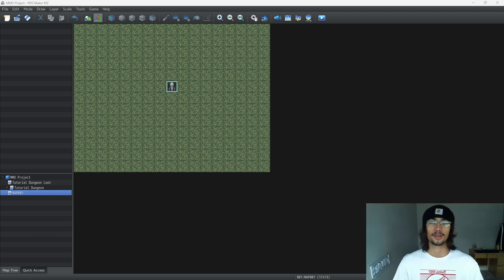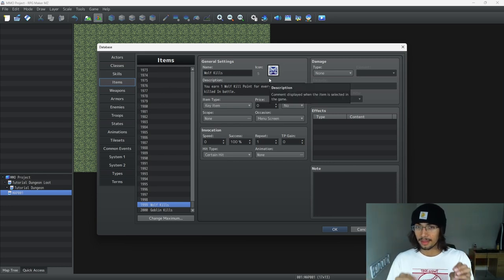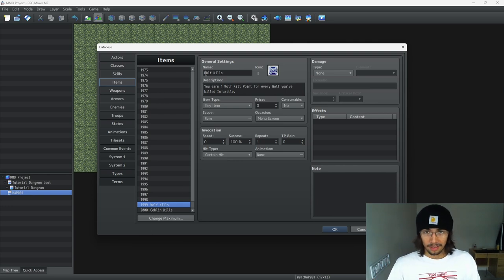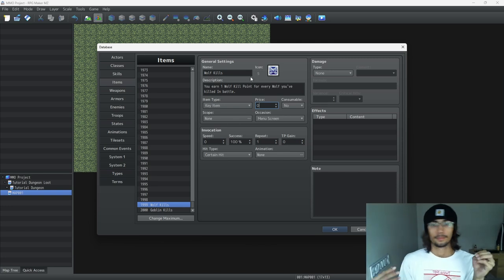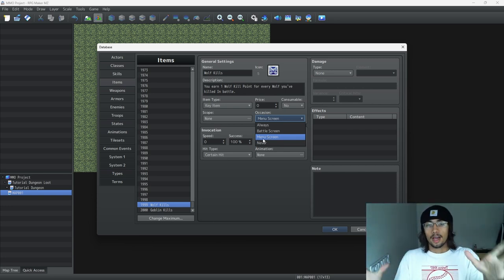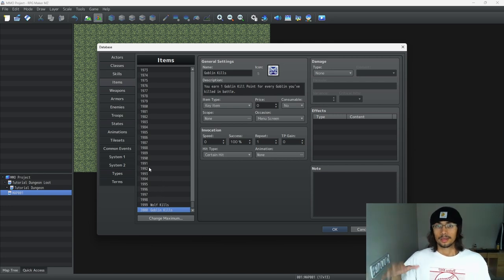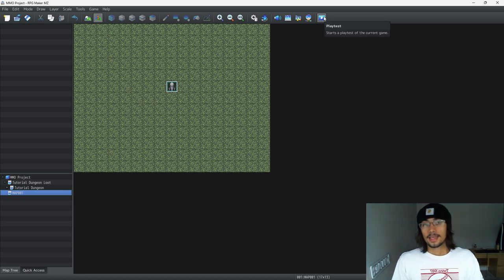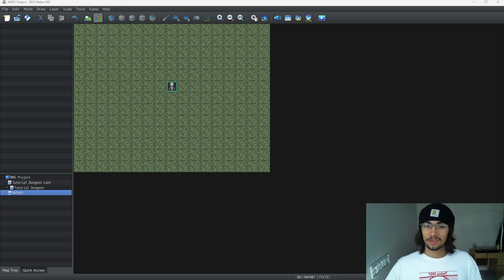Mob Kill Counters In RPG Maker MV/MZ (NO PLUGINS)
Thanks for checking out this quick video on how to create a Kill Counter in RPG Maker MZ! In this video, we dive deep into RPG Maker MZ without the help of ANY plugins. I'll guide you step-by-step through the process of creating your own Kill Counter System. By the end of this tutorial, you'll be able to create some epic stat trackers that will bring your game to life!